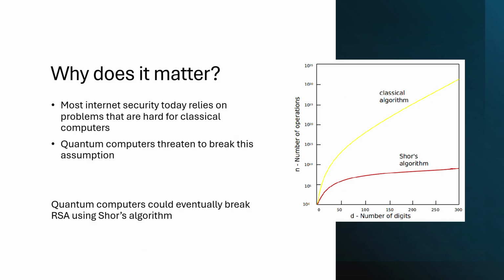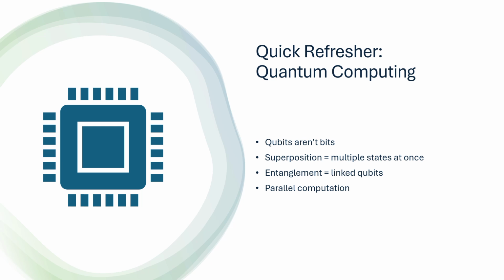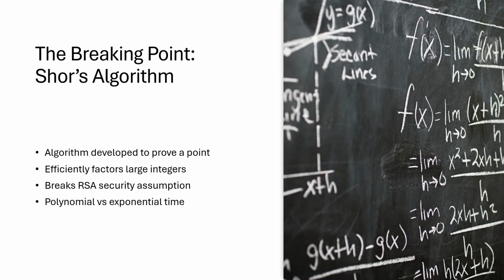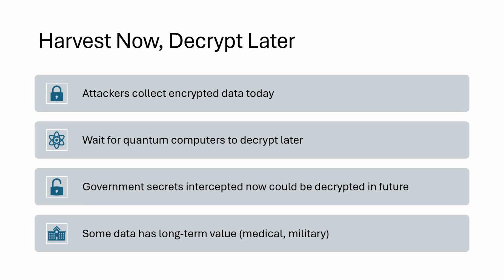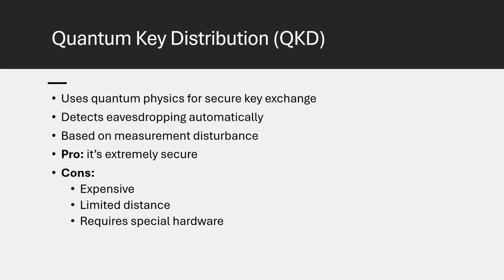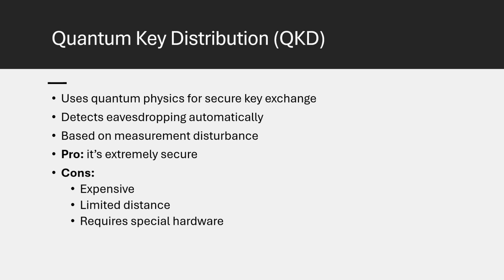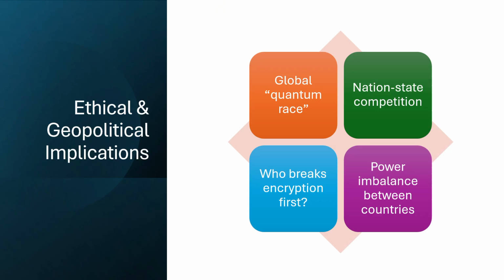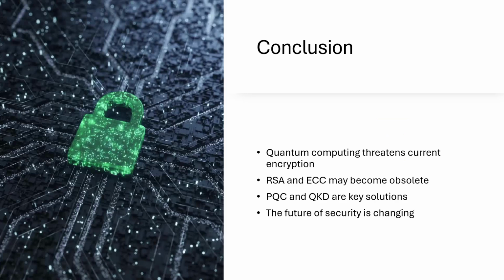Quantum Security - CSCI 4315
In this presentation, we dive into the implications of quantum computing technologies on information security.